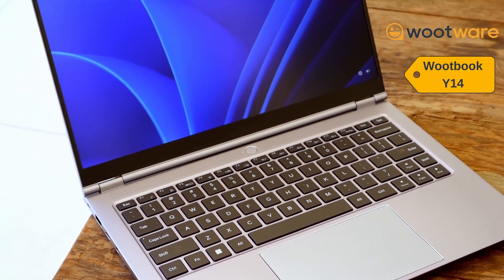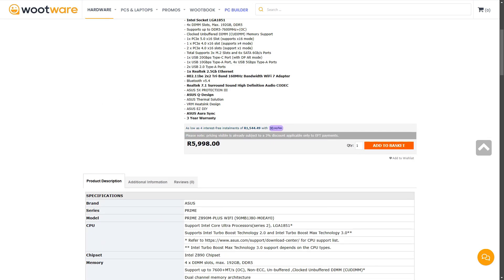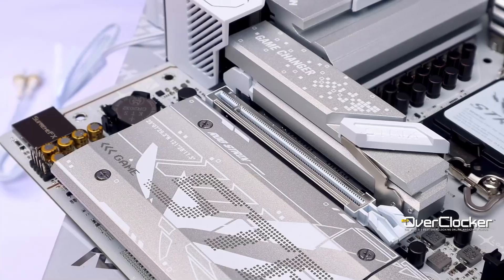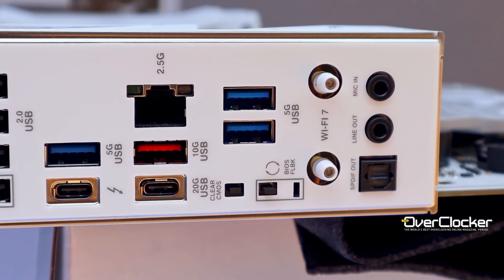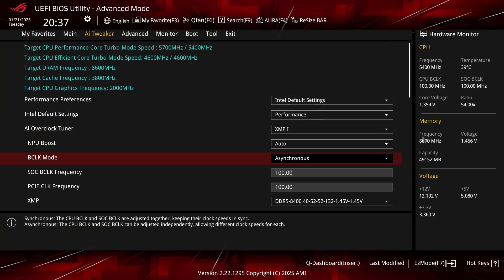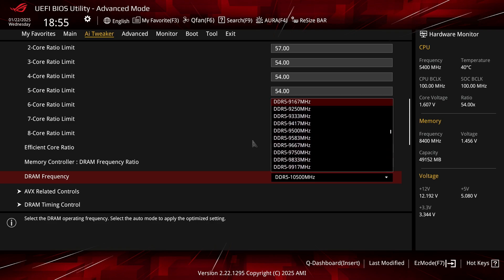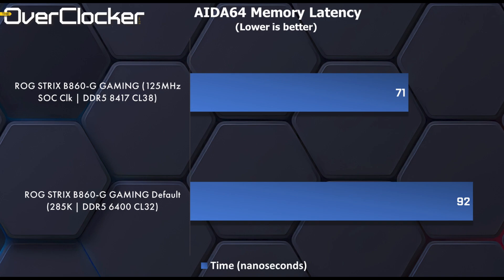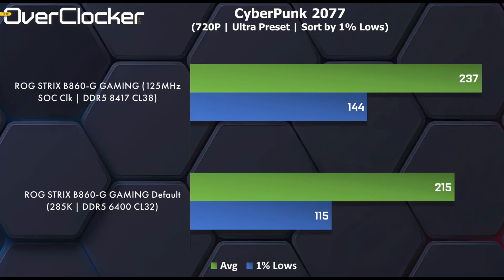ROG STRIX B860-G gaming Wi-Fi - So close to a Z890 without being one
Here's what is likely the most stacked B860 based motherboard on the market today. It gets as close as it can be to being a Z890 board without actually being one. From DDR5 8600+ support to Thunderbolt 4 and a beefy Power circuit it has it all. Best of all it really looks great. However, one has to wonder at this price if going for the B860 chipset is worth it, when ASUS offers PRIME Z890 boards for the same price with arguably similar features.

Regardless, in as far as B860 boards go, they don't get much better than this one

The ROG STRIX B860-G Gaming Wi-Fi is available here as well

Test System
Intel Core Ultra 285K
ROG Ryujin III ARGB Extreme AIO
Kingston Renegade Fury RGB DDR5 8400 CU-DIMM Kit
ROG Strix GeForce RTX 4080
XPG Fusion 1600W ATX 3.0 PSU